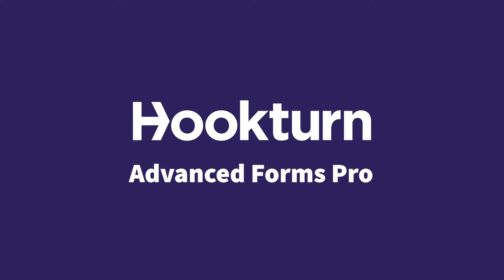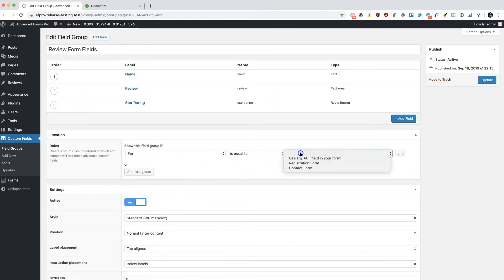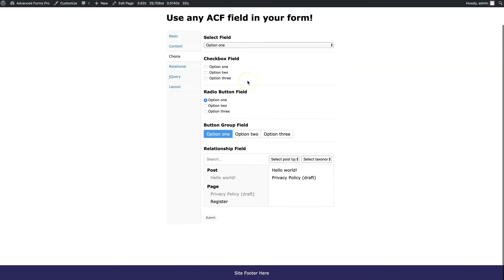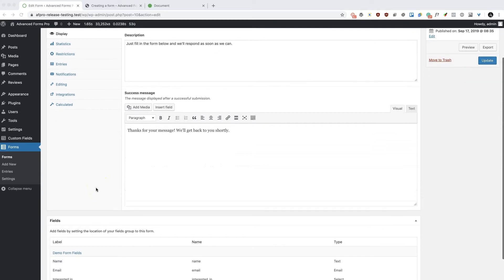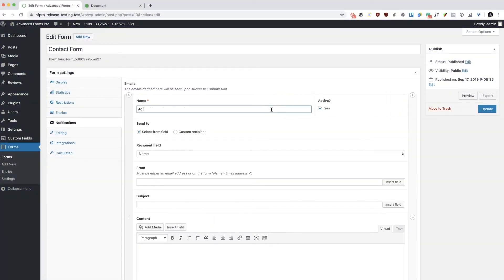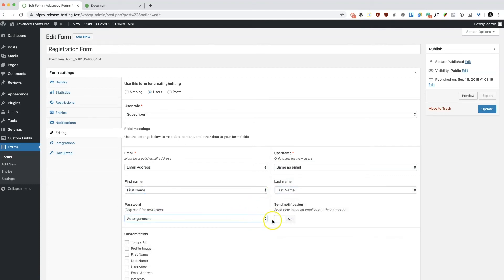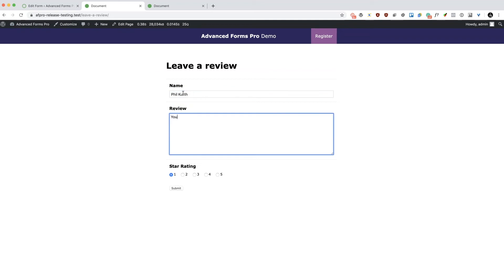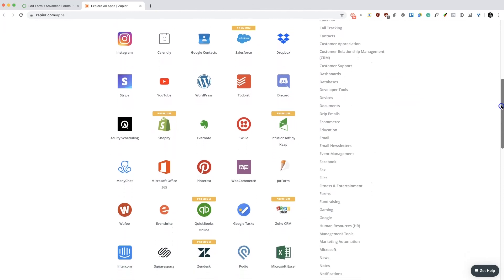Fast & powerful front-end forms w Advanced Forms Pro, ACF & WordPress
Advanced Forms Pro makes it a breeze to build and manage front-end forms with ACF.

✅ Use any of the fields you can use within Advanced Custom Fields.
✅ Define forms and fields programmatically or use the intuitive UI.
✅ Use the hooks provided to take control of the form submissions or let our plugin automatically save them as entries.
✅ Create multi-step forms using the built-in page field.
✅ Send any number of emails to users and administrators with beautifully formatted data.
✅ Connect your Slack workspace to instantly get a message for each submission.
✅ Let your users create and edit posts and user profiles on the front end.
✅ Sign up visitors to your Mailchimp mailing lists or use the Zapier integration and connect your form to thousands of services.